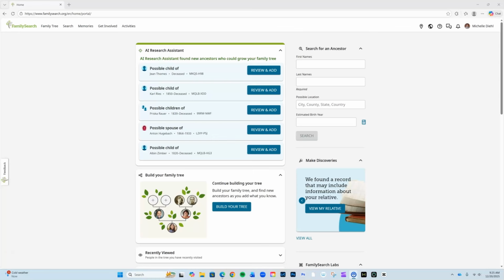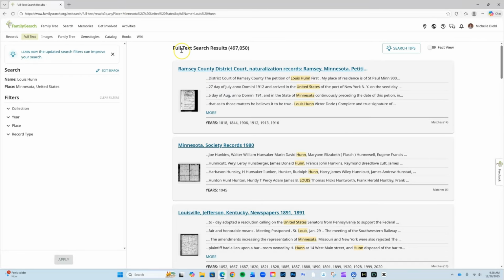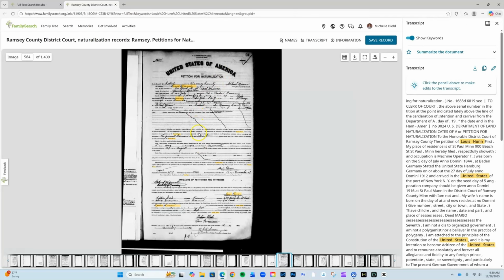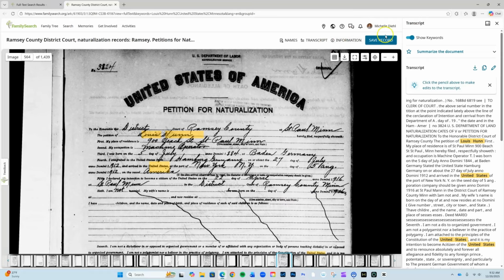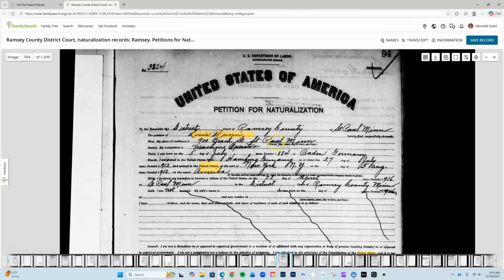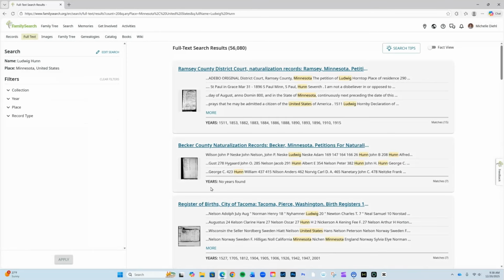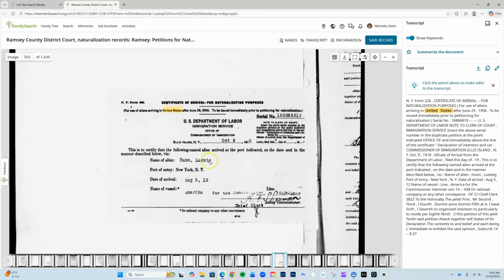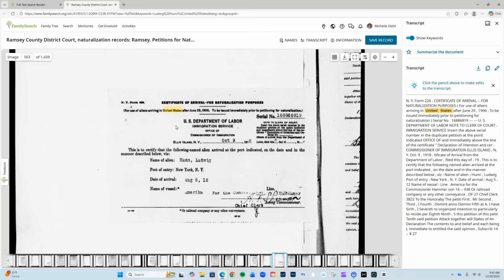FamilySearch Full Text Search Finds Records You've Been Missing!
This video shows how FamilySearch's Full Text Search helps you find ancestors within historical records, scanning entire documents for mentions as witnesses, heirs, or in handwritten notes. By using this advanced feature, you can significantly enhance your family history research and discover previously overlooked connections. It's a key resource for how to do genealogy effectively, offering valuable genealogy tips and tricks for both new and experienced researchers.

This tutorial is designed for beginner to intermediate genealogists and walks you step-by-step through:

• Where to find Full-Text Search on FamilySearch
• How it works and why it’s different from regular searches
• Smart search strategies that save time
• Which record types benefit the most from full-text searching
• How to review and verify results correctly

If you’ve ever hit a brick wall in your research, this tool may help you find the missing clue.

CHAPTERS
00:00 What Is FamilySearch Full-Text Search?
00:29 Where to Find Full-Text Search
00:51 How Full-Text Search Works
01:48 Step-by-Step Search Strategy
04:40 Reviewing and Verifying Results
14:38 Best Records to Search with Full-Text Search
15:06 Final Tips and What to Try Next